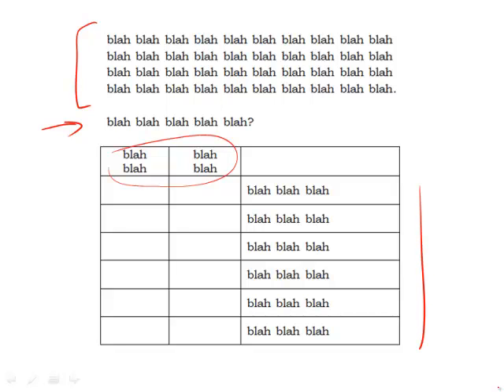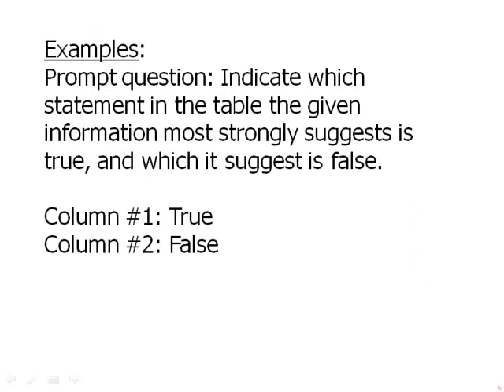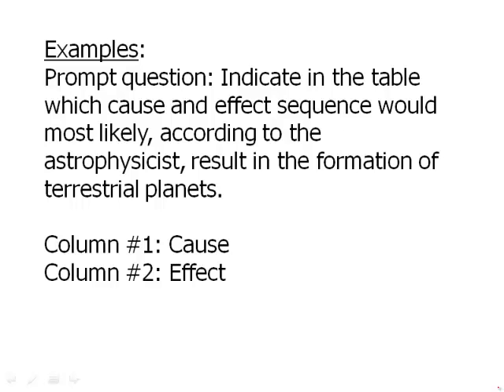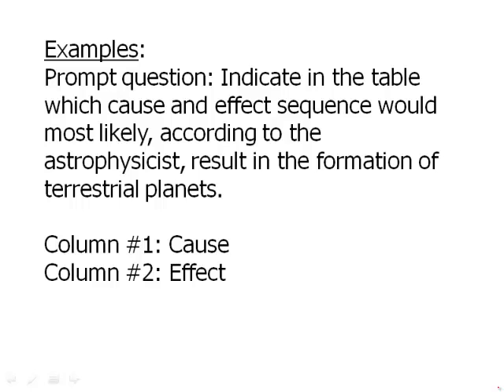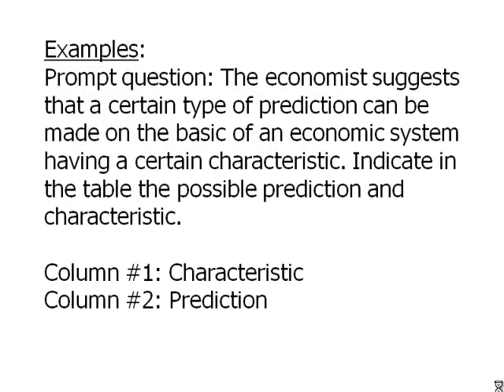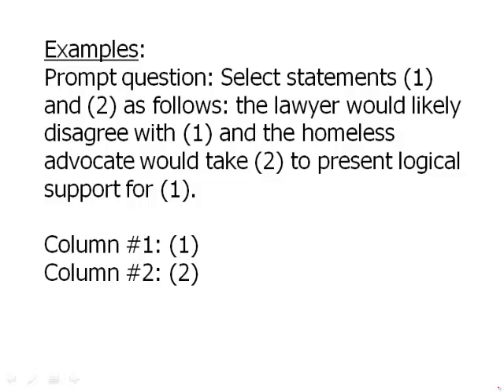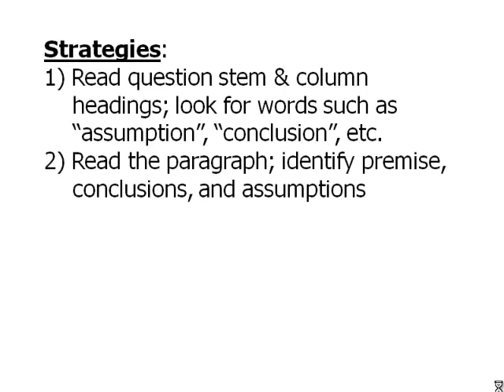Integrated Reasoning GMAT Verbal Two Part Analysis